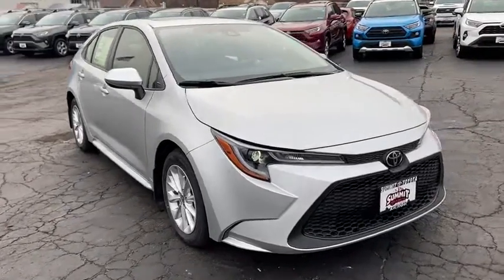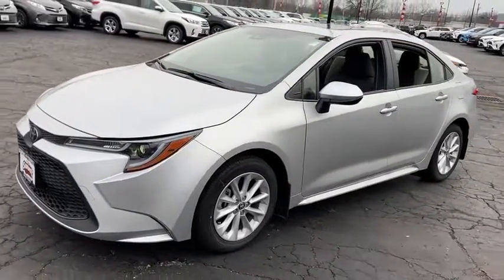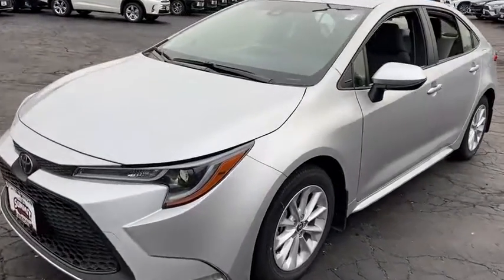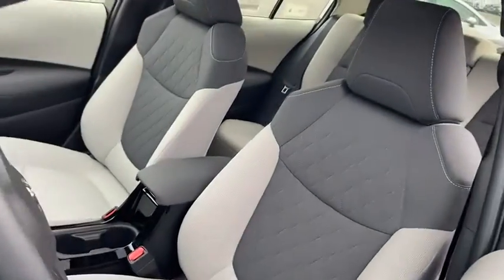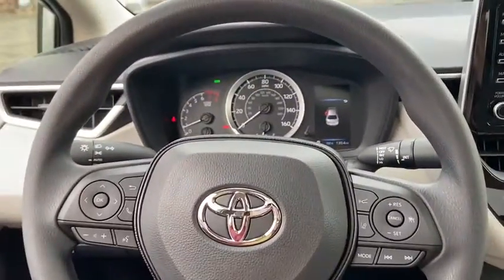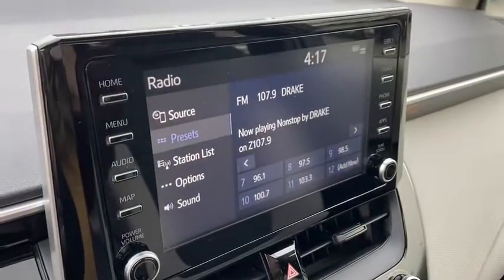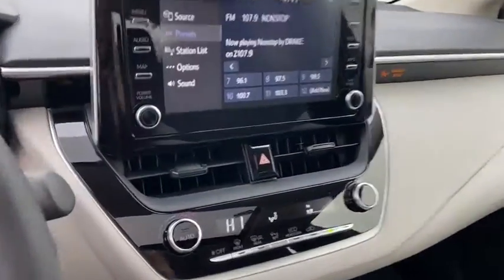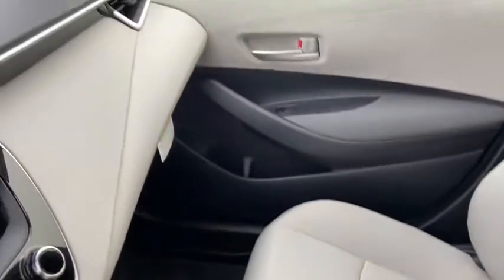2020 Toyota Corolla Akron, Wadsworth, Canton, Barberton, Copley, OH K0339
Classic Silver Metallic New 2020 Toyota Corolla available in Akron, Ohio at Summit Toyota. Servicing the Wadsworth, Canton, Barberton, Copley, OH area.

Summit Toyota
1535 Vernon Odom Blvd

Wheels: 16 Wide Vent Steel,16 Aluminum Wheels,Front Bucket Seats,Premium Fabric Seat Trim,Radio: AM/FM w/6 Speakers & Navigation,LE Premium Package,All-Weather Floor Liner Package,Door Edge Guards,Mudguards,All-Weather Floor Liners,Blind Spot Monitor,Smart Key System,Power Tilt/Slide Moonroof,4-Wheel Disc Brakes,6 Speakers,Air Conditioning,Electronic Stability Control,Front Center Armrest,Tachometer,ABS brakes,AM/FM radio,Automatic temperature control,Brake assist,Bumpers: body-color,Delay-off headlights,Driver door bin,Driver vanity mirror,Dual front impact airbags,Dual front side impact airbags,Front anti-roll bar,Front reading lights,Front wheel independent suspension,Fully automatic headlights,Heated door mirrors,Illuminated entry,Knee airbag,Low tire pressure warning,Occupant sensing airbag,Outside temperature display,Overhead airbag,Panic alarm,Passenger door bin,Passenger vanity mirror,Power door mirrors,Power steering,Power windows,Radio data system,Rear anti-roll bar,Rear seat center armrest,Rear window defroster,Remote keyless entry,Security system,Speed control,Speed-sensing steering,Split folding rear seat,Steering wheel mounted audio controls,Telescoping steering wheel,Tilt steering wheel,Traction control,Trip computer,Variably intermittent wipers,Exterior Parking Camera Rear,Auto High-beam Headlights,Distance pacing cruise control: Full-Speed Range Dynamic Radar Cruise Control (DRCC),Lane departure: Lane Departure Alert (LDA) w/Lane Tracing Assist (LTA) active,Emergency communication system: Safety Connect with 1-year trial